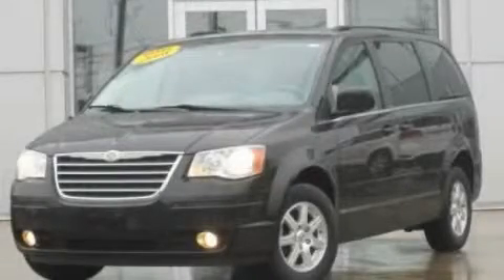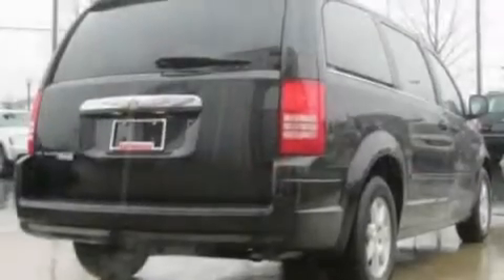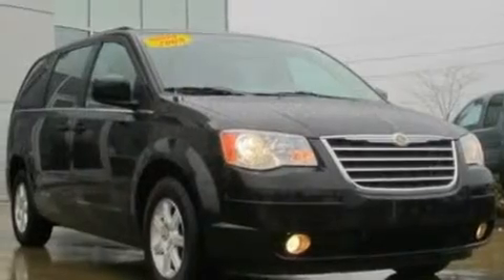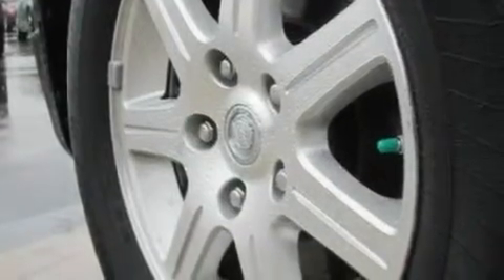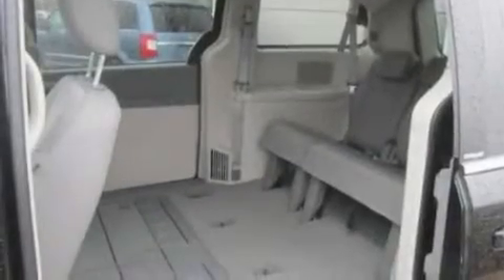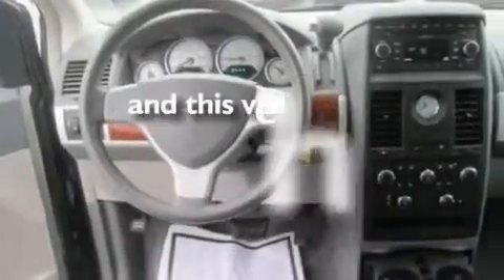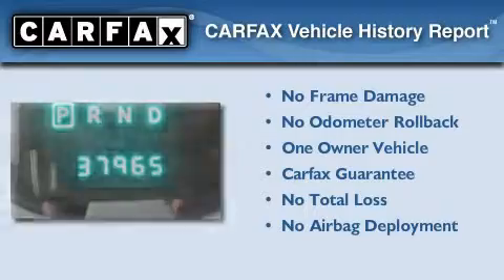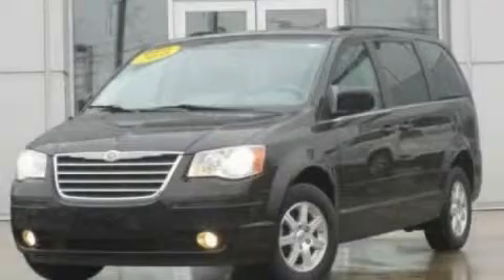2008 Chrysler Town & MI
Year : 2008

 Make : Chrysler

 Model : Town &

 Engine : 3.8L V6

 Trans . : Automatic

 Exterior : Black

 Miles : 37,965

 Interior : Gray